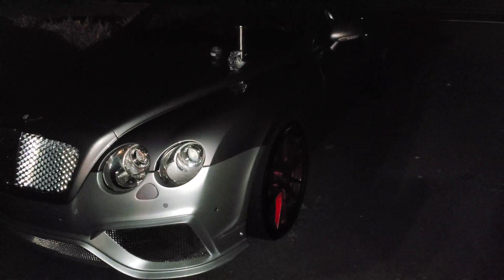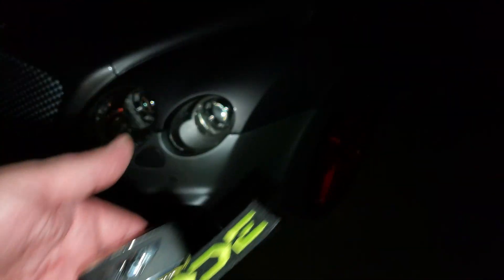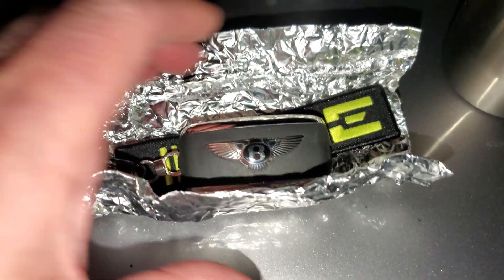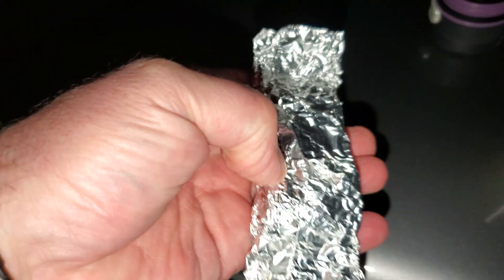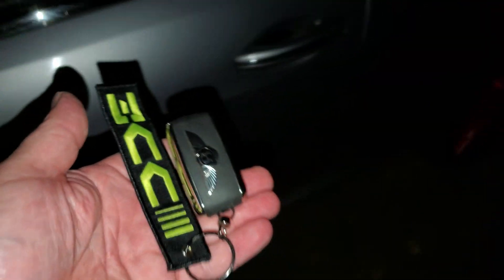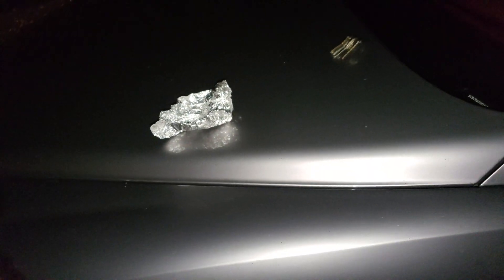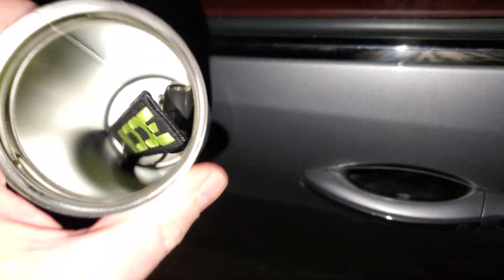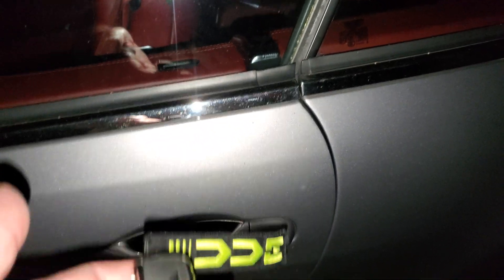Protecting The B.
Testing the foil and thermo cup against relay hack.